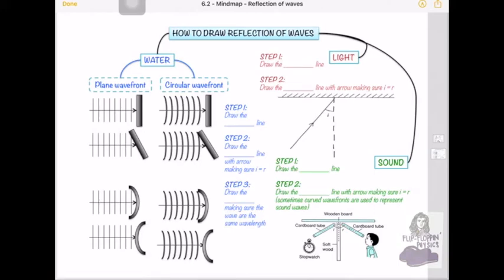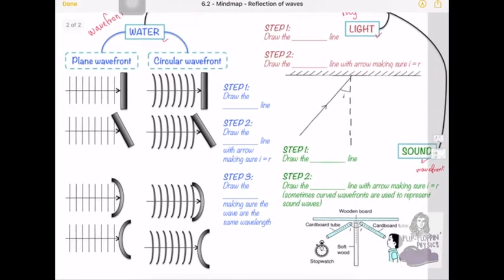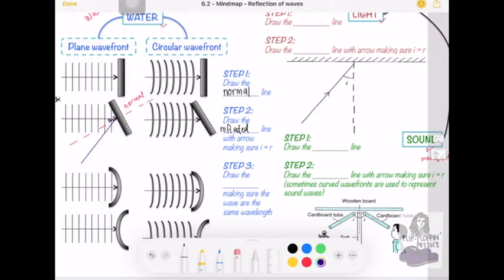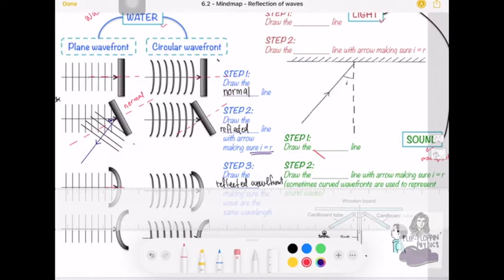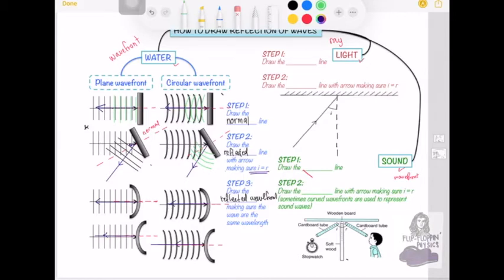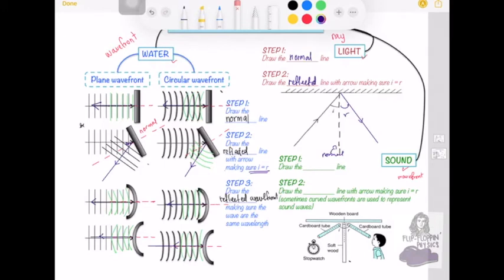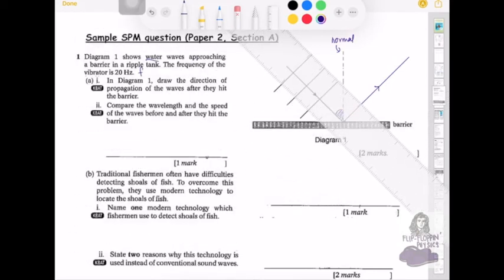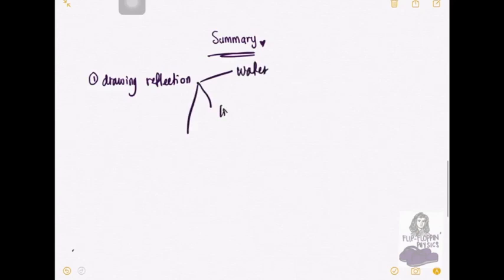SPM Physics: Waves - Drawing reflection of waves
Syllabus: SPM Physics
Chapter: Form 5 - Chapter 1 - Waves
Topic: Part 4 - How to draw the effects of reflection
Content:
Drawing reflection of water waves
Drawing reflection of light waves
Drawing reflection of sound waves
Sample questions
Summary